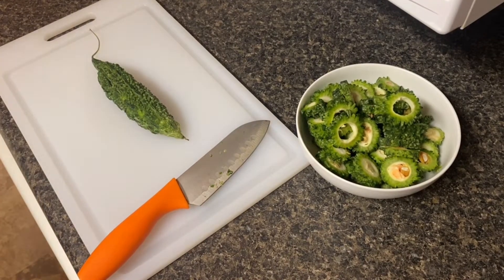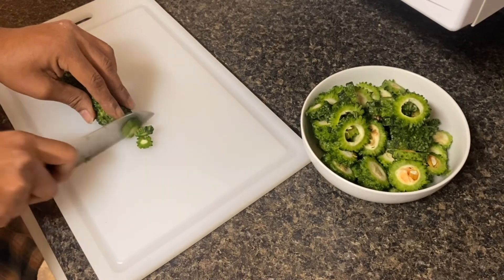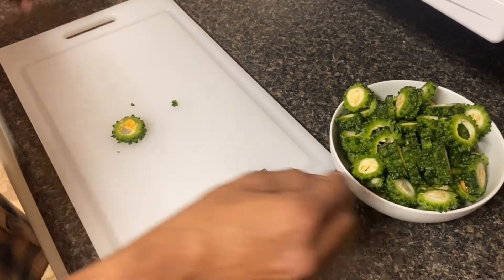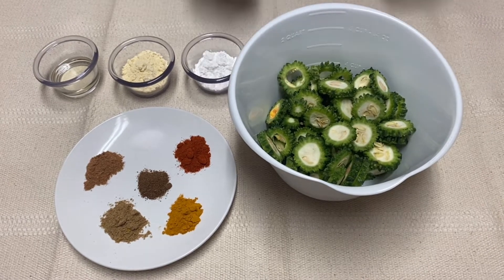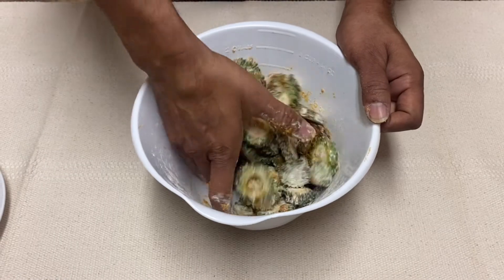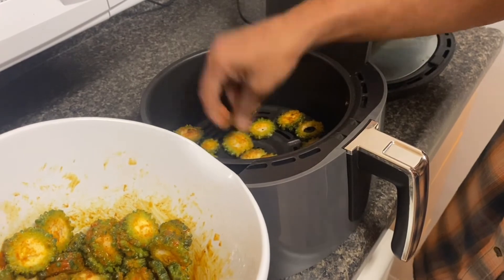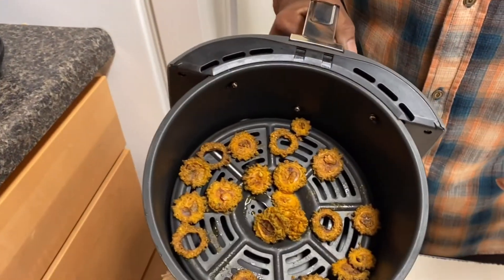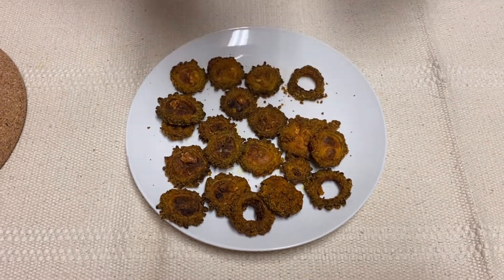Crispy Air Fried Bitter Melon/Bitter Gourd | I AM HASAN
Crispy Air Fried Bitter Melon / Bitter gourd

Ingredients:
• 5 Bitter Melon
• 1 tbsp Rice flour
• 1 tbsp Gram flour
• 1 tsp Red chili powder
• 1 tsp Coriander powder
• 1 tsp Turmeric powder
• 1/2 tsp Garam masala
• 1 tsp Chaat masala
• 2 tbsp oil for coating